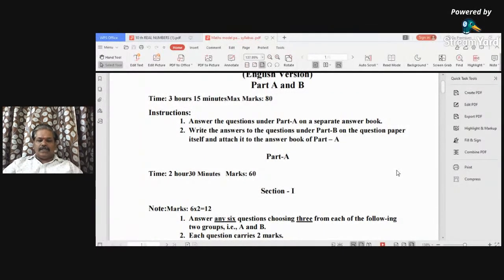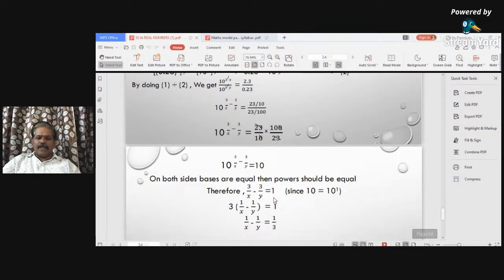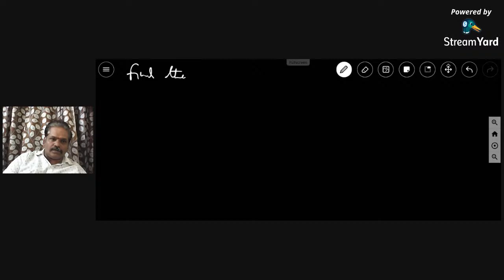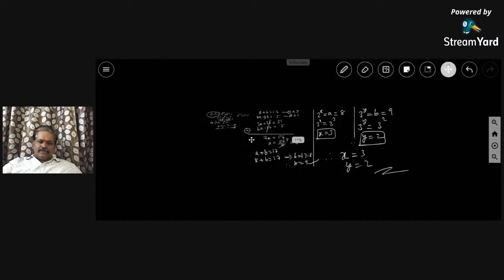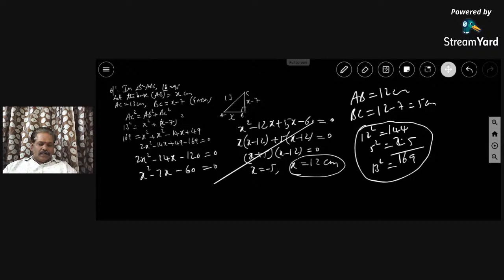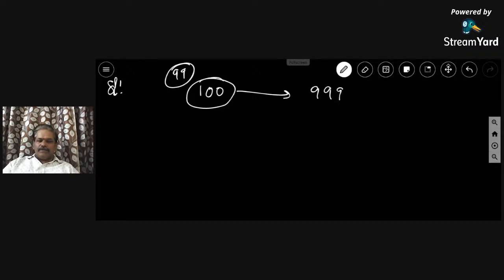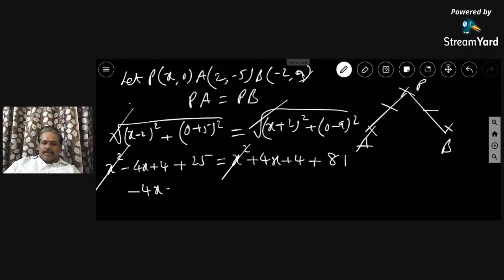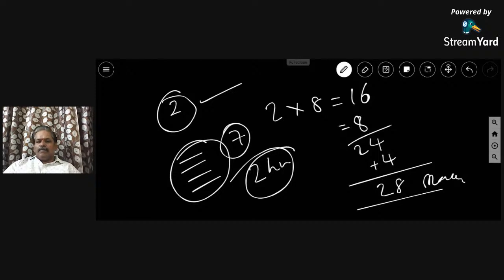MATHEMATICS ESSAY TYPE QUESTIONS FOR SSC BOARD EXAMINATIONS by Dr. Jayaprakash Nair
This is a live classes for 10 th class students studying in both states of Telangana and  Andhra Pradesh appearing for the forthcoming SSC public examinations will be held  in May 2021.

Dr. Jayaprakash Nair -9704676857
Founder - Director of
SRI SAI PROFESSIONAL TRAINING INSTITUTE -HYDERABAD
Awards -
Multiple Book of world Record holder in Reverse Cursive writing &
Vedic Mathematics (Solved 90 Sums in 9 minutes along with 90 students)
(Solved 40 digits  by 40 digits multiplication 40 Sums in 40minutes along with 40 students), Ganitha Keerthi,  Ganitha Seva Rathna,
Telangana  state best Ideal Teacher Awardee ,
 Telangana  state Excellence award in Science.

Wish you all the best for your exams and future life.